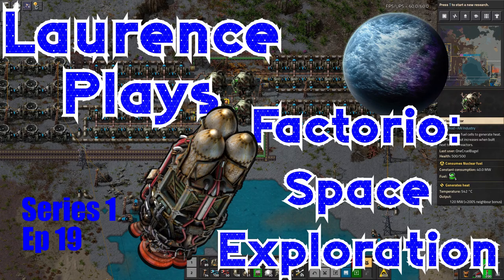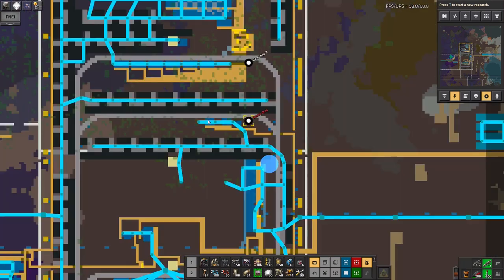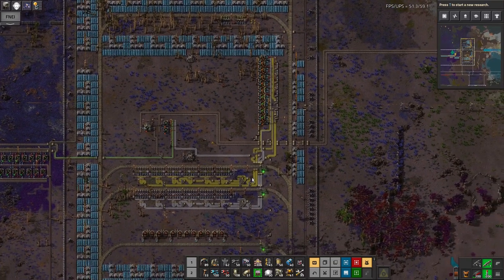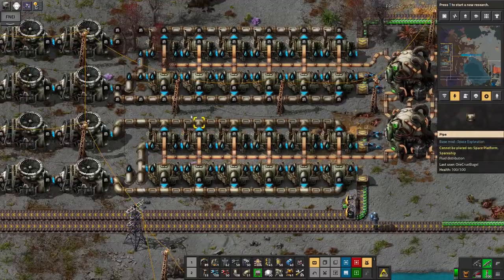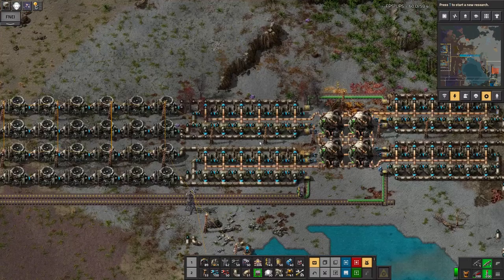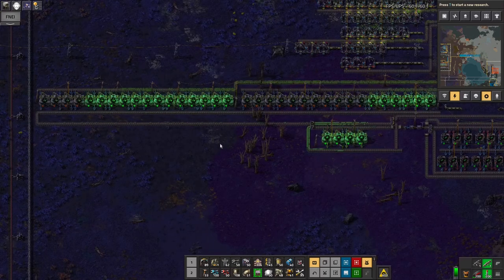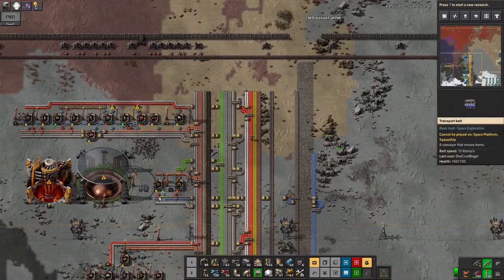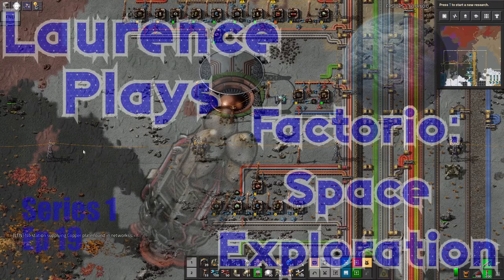S1-E19 - Power Trip - Laurence Plays Factorio: Space Exploration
At last, nuclear power is up and running - I can stop scrambling to build out massive fields of solar everywhere!